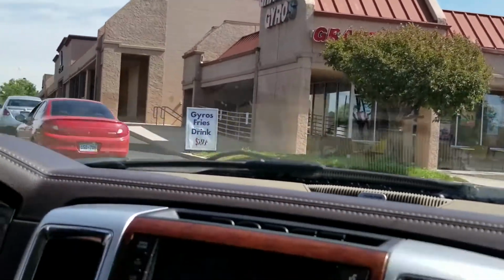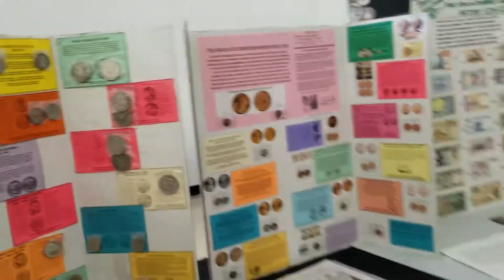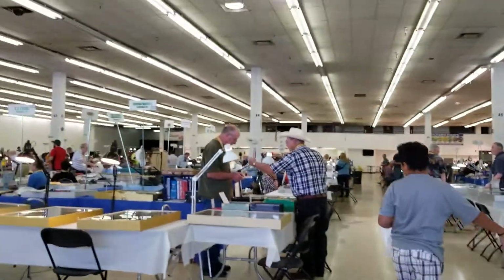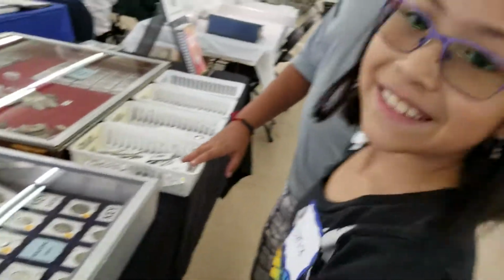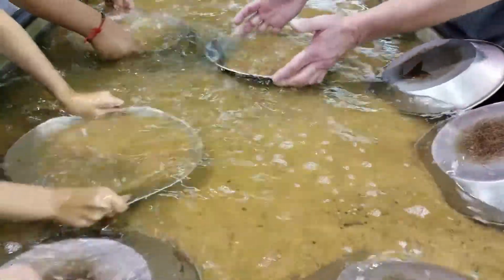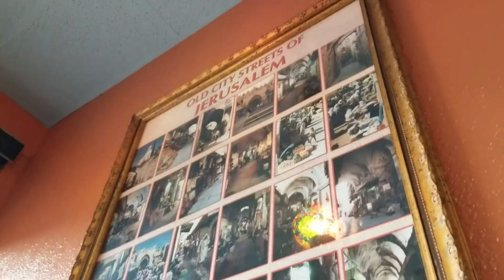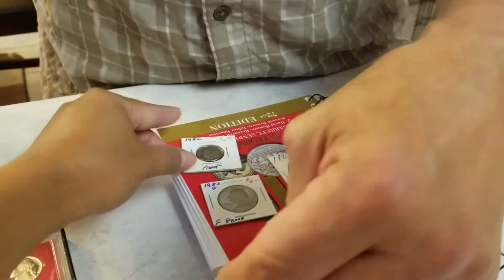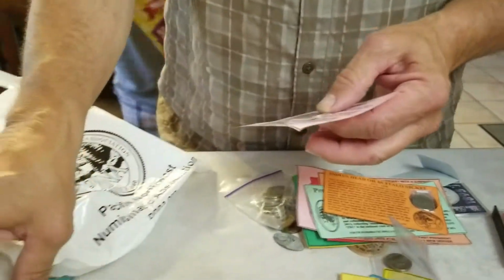TRIP TO COLORADO SPRINGS|EVENT CENTER COIN SHOW|KIDS COIN TREASURE HUNT|GOLD PANNING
Saturday, June 23rd. We went to Colorado Spring for a day trip to see the Coin Show at the Event Center Colorado Springs! My husband starting his coin collection now as a hobby. We really enjoyed it a lot, kids seems really enjoyed it so much! they love the coin treasure hunt game, they got more coins than us!

We bought couple of old coins, I got a 1982 Proof Set. That's the day I was born and Mike got the 1960 Proof Set too! You can see at the end of the video what coins we got.